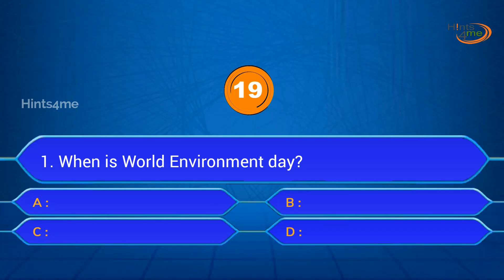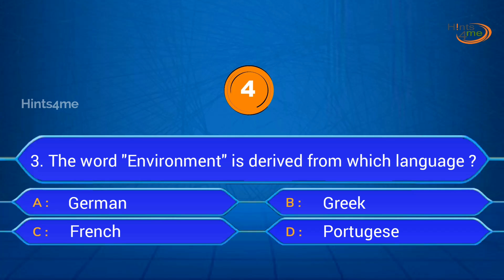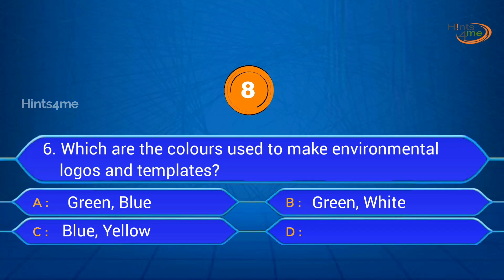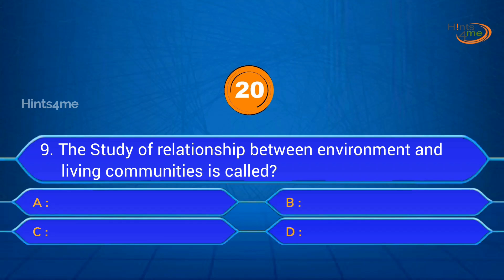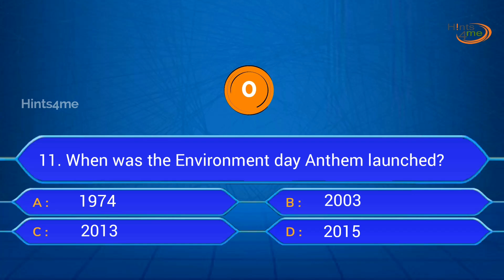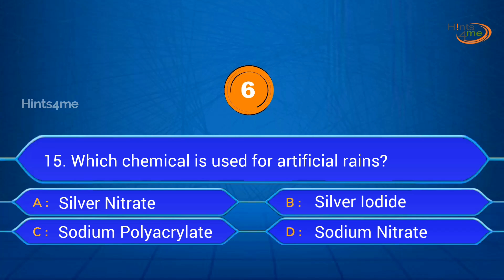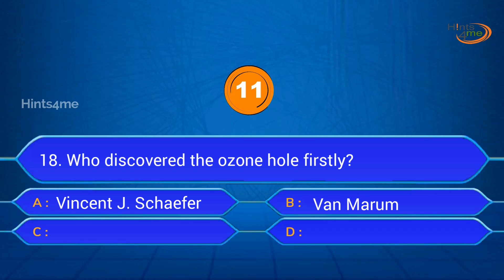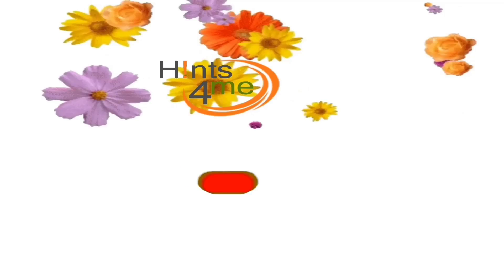Environment day quiz in English | Quiz on Environmental day | Environment Day Quiz 2022 | hints4me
This video have some important quiz questions on the world environment day in English.
Why is it celebrated World Environment Day?
World Environment Day (WED) is celebrated annually on 5 June and is the United Nations' principal vehicle for encouraging awareness and action for the protection of the environment.
In 1972, the United Nations General Assembly established the World Environment Day on the first day of the Stockholm Conference on the Human Environment. Two years later, in 1974 the first WED was held with the theme "Only One Earth".
Environment plays an important role in healthy living and the existence of life on planet earth. Earth is a home for different living species and we all are dependent on the environment for food, air, water, and other needs. Therefore, it is important for every individual to save and protect our environment.
There are 3 types of environment ;- Aquatic, terrestrial, and atmospheric. Based on the components, the environment may also be classified into (1) aquatic environment (marine, such as oceans and seas, and freshwaters, such as lakes and rivers), (2) terrestrial environment (land), and (3) atmospheric environment (air).

Topics covered:
When is world environment day?
Environment day theme 2022?
colours used for environmentday templates
ecosystem
ecotone
biosphere
chemical used for artificial rain
cause of global warminng
ozone layer depletion
cause of ozone layer depletion
who found ozone layer depletion for first time
Word environment derived from which language
when was First world environment day
Theme of first environment day
bio diversity
highest bio diversity region in india
environment day quiz
environment day quiz in english
world environment day
world environment day 2022
world environment day theme
Quiz on Environmental day
environmental day
environment day quiz 2022
Environment Day Quiz
gk questions and answers
Quiz on Environment day in English
environmental day 2022
world environmental day
gk quiz
trivia questions
environmental day gk questions
world environmental day 2022
Theme of world environmental day hosted by india
Beat plastic pollution
environmental restoration
one world one earth
country which celebrate environment day 2022
environment important questions
environmental day important questions
environment day quiz in malayalam
environment day quiz question answer
world environmental day questions
world environment day quiz questions and answers 2022
world environment day quiz questions and answers 2021
world environment day quiz